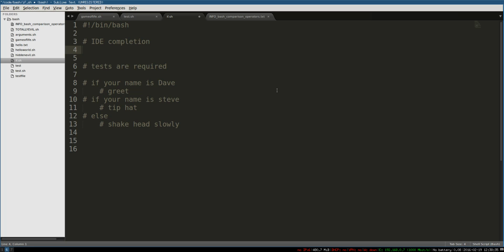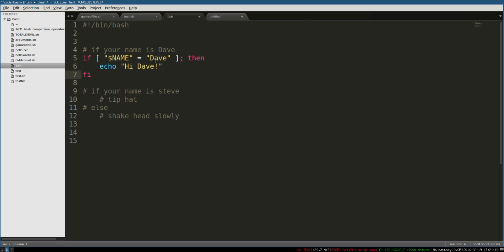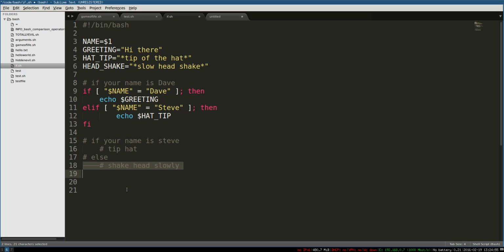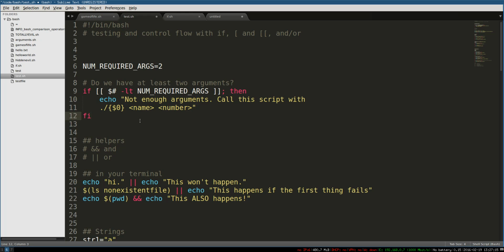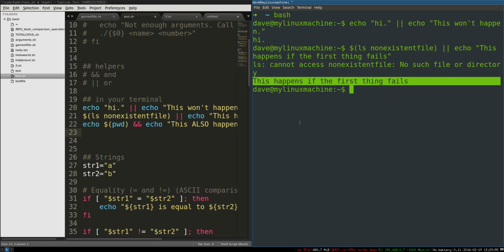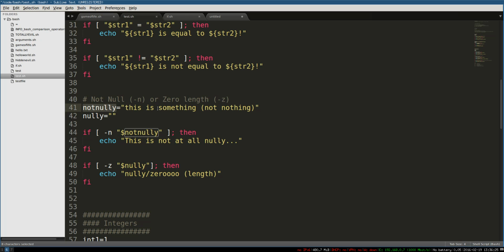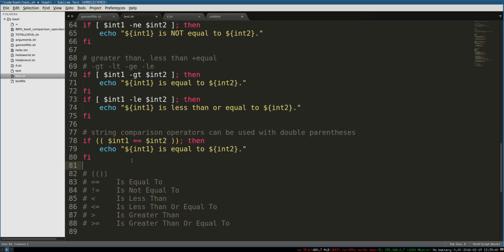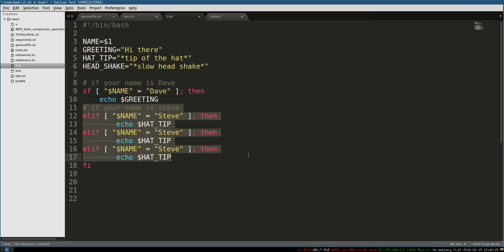Bash Scripting 6 -- 'If' and Testing Explained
Conditionals and Testing in Bash -- Bash Scripting Basics for Linux
Wondering how to use logic in Bash scripts? How to use if/else in a bash program? This video will explain the basics.

Portable but painful ([)
Bash, ksh, zsh -- less portable ([[) -- but soo nice